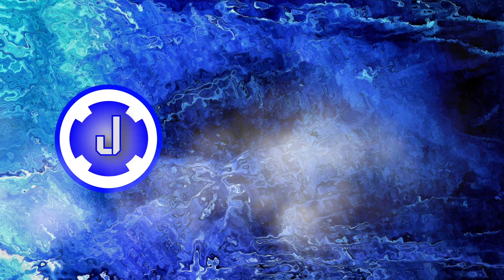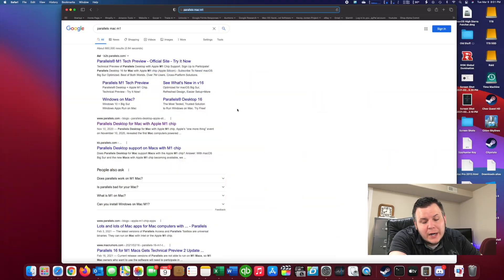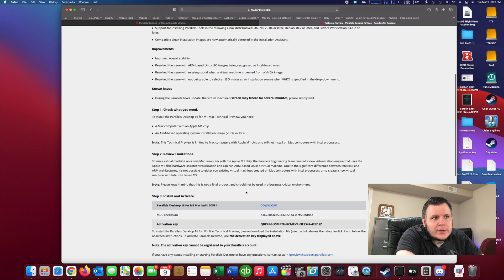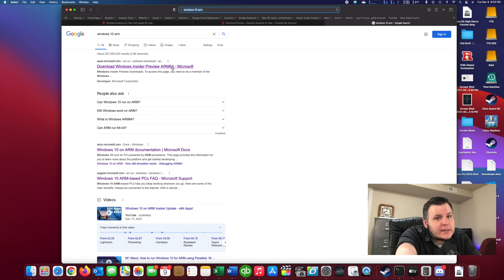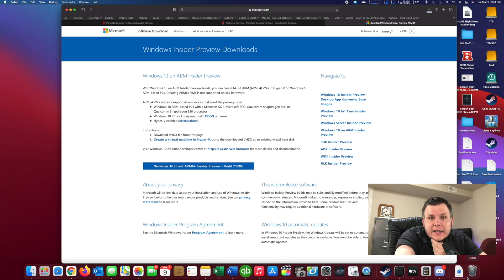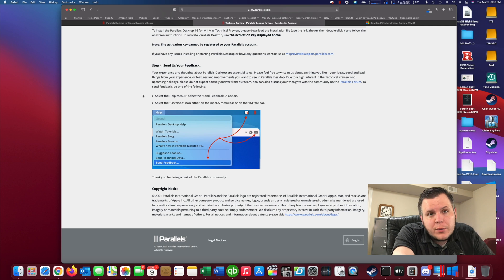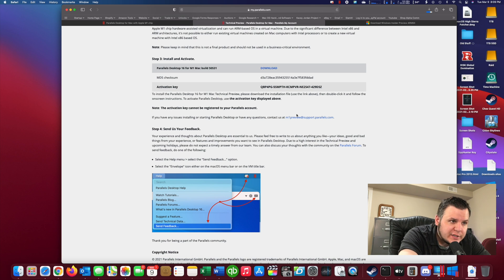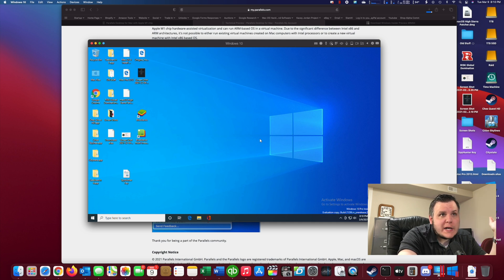Installing Windows 10 on Apple Silicon Mac Mini Macbook Air Macbook Pro M1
In this video I walk through the process of setting up Windows 10 on an M1 Apple Computer. The process is the same on the M1 Mac mini, M1 MacBook Pro, and M1 MacBook Air.

My Gear:

- Apple Mac mini M1
- Apple iPhone 12 Pro Max
- Wireless Microphone System
- USB Microphone